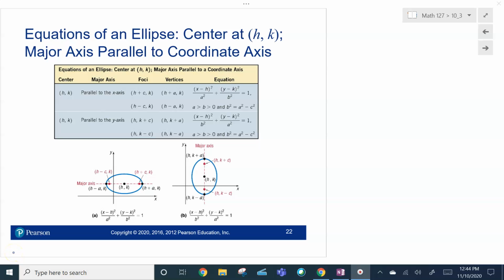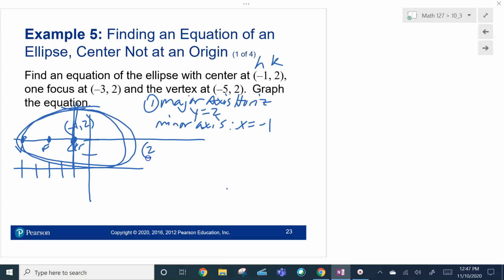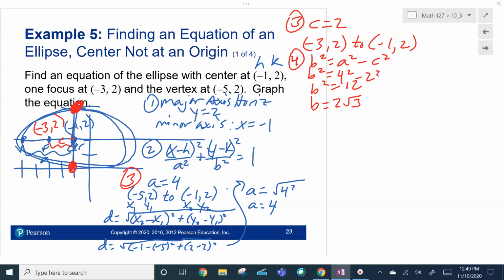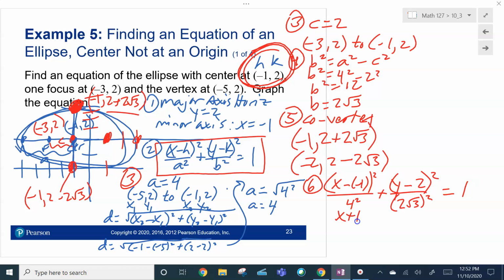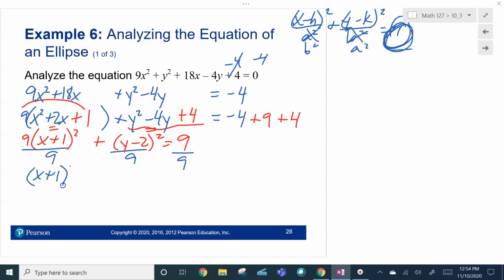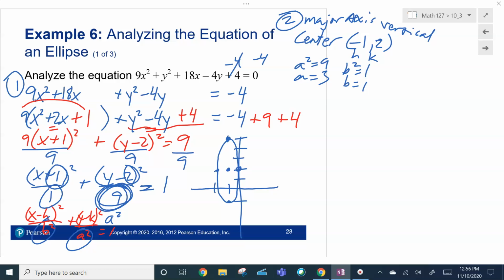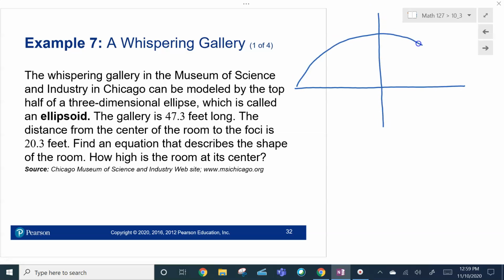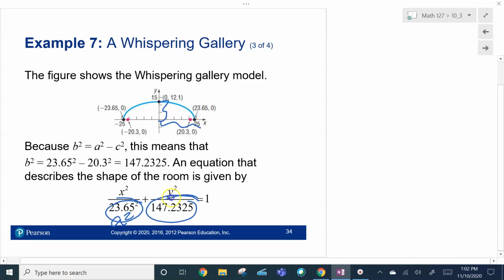127 10 3b